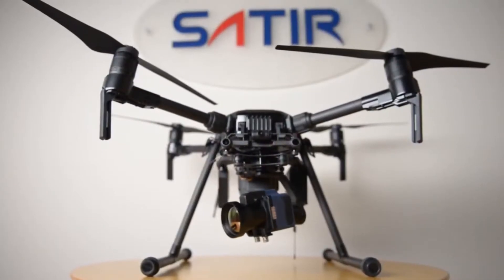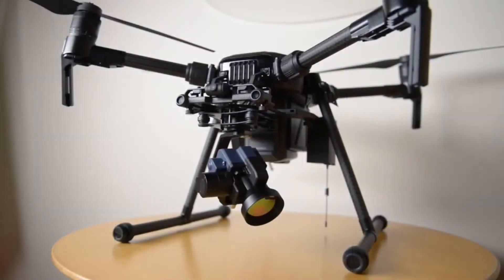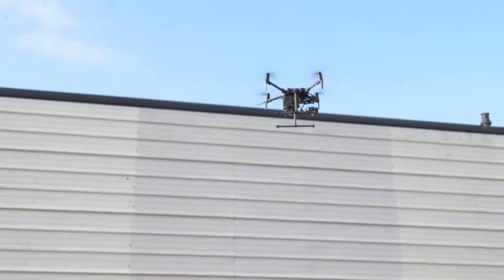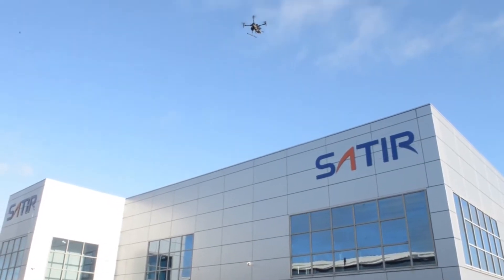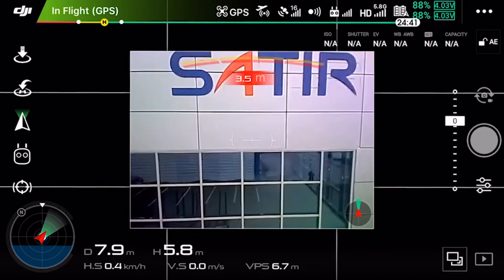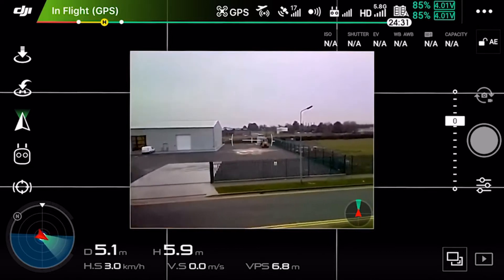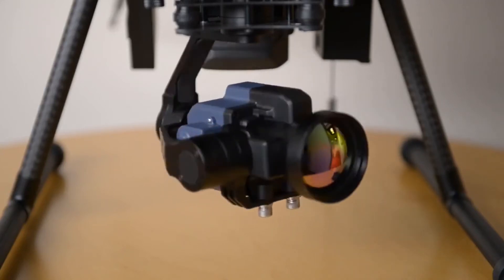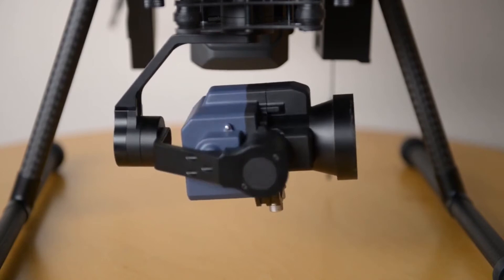드론에 열화상 카메라를 장착시킨 SATIR 사티어 열화상 드론 UAV640 P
안녕하세요 미티어입니다.

오늘은 SATIR 열화상 드론 UAV 640P 제품의 영상을 준비해봤습니다!

많은 시청 바랍니다!

열화상카메라 전문기업 SATIR Europe(아일랜드본사)

한국지사미티어 입니다! 많은 시청 바랍니다!